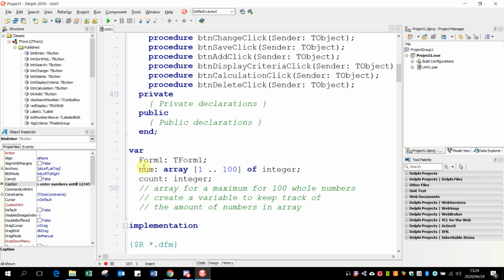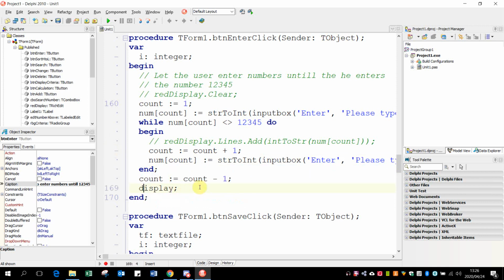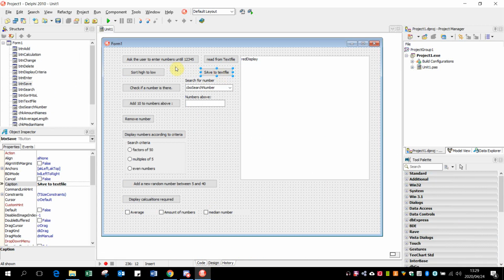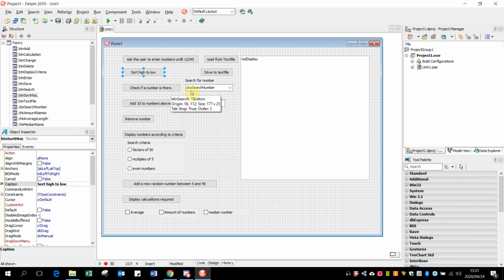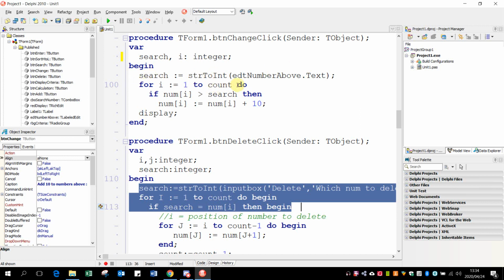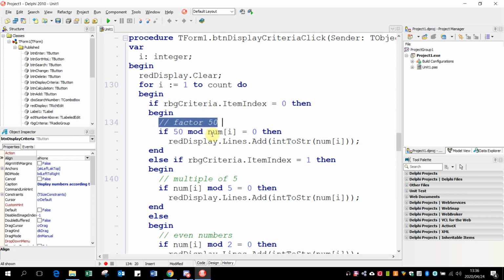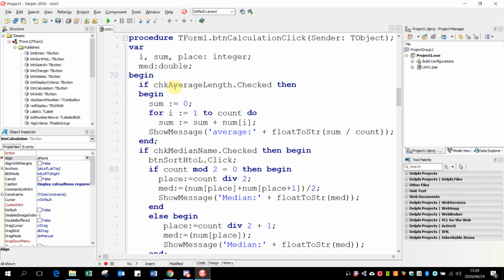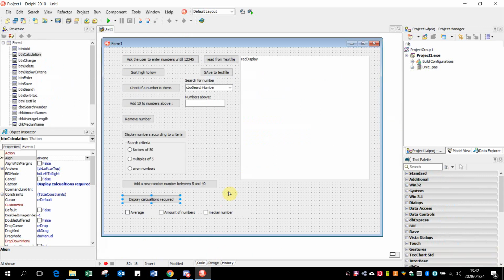arrayInteger2 memo explained